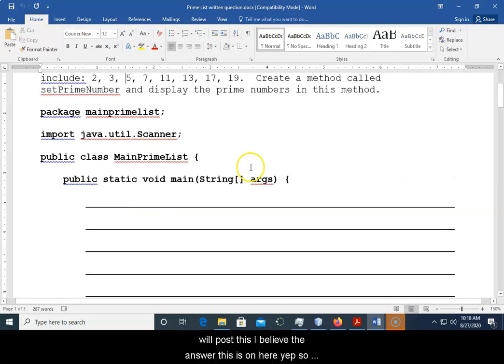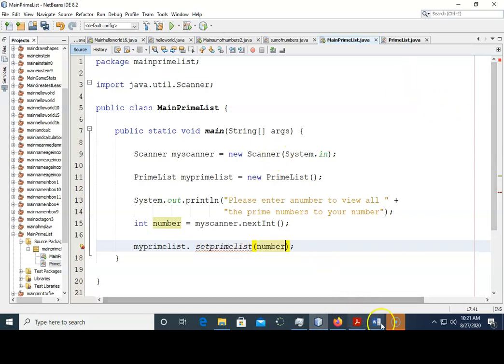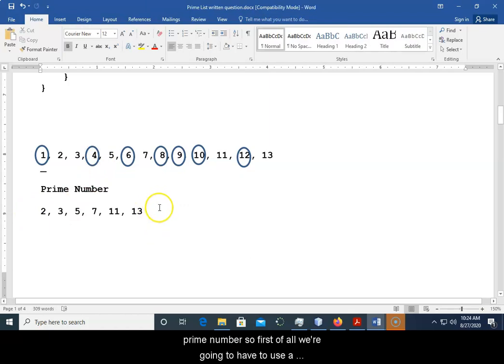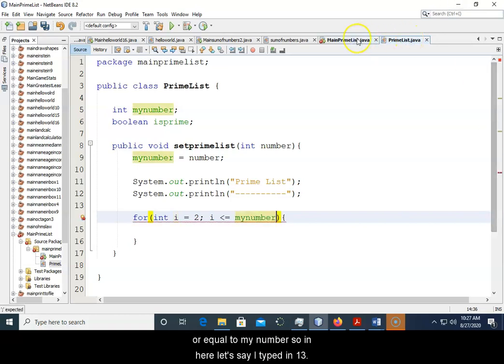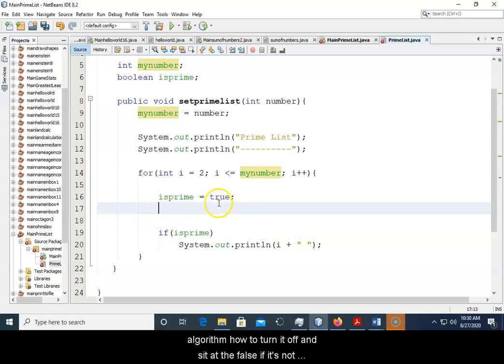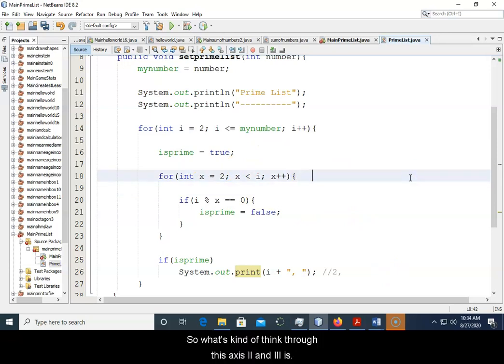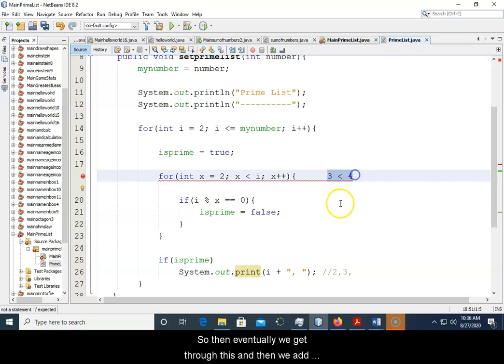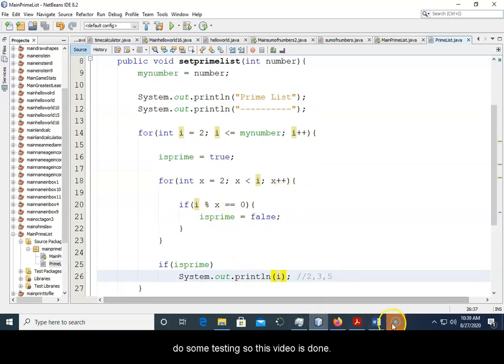JAVA - Lesson #71 - Prime List Written Question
In this video I demonstrate the Prime List program.  The user must enter a number and a list of all prime numbers between 2 and the number entered display.